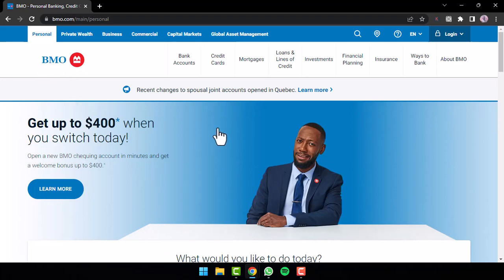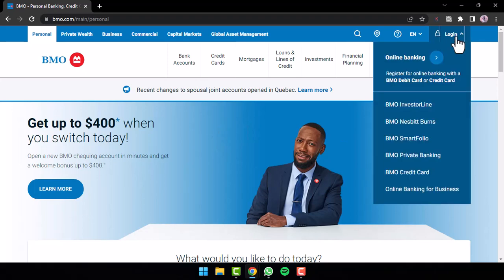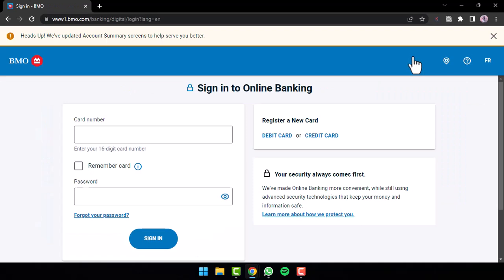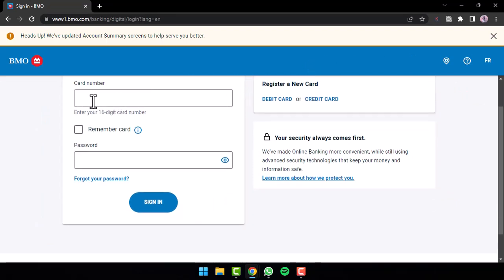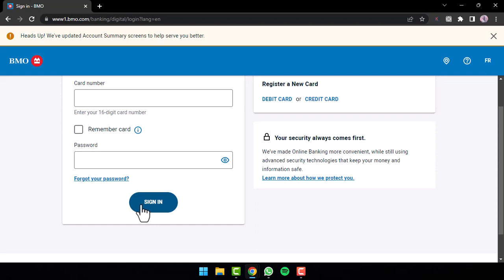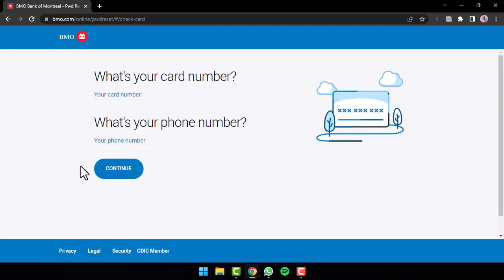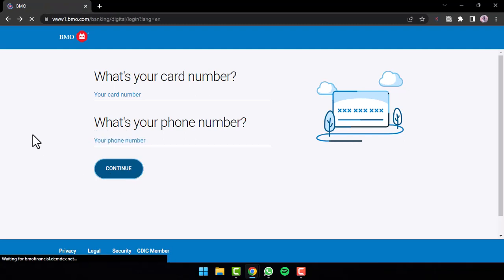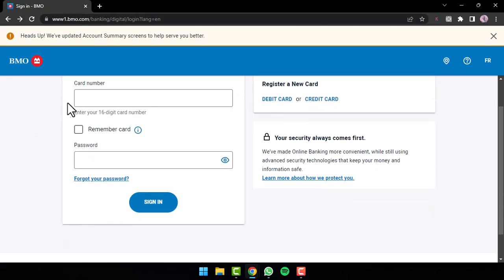Login to Bank of Montreal Online Banking Account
In this video, I will guide you on how to Login to Bank of Montreal Online Banking Account.